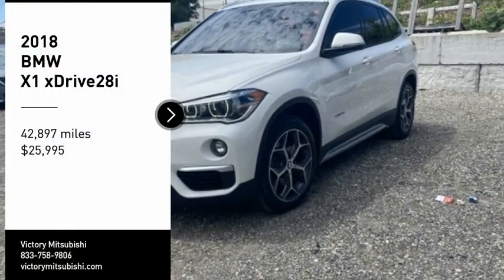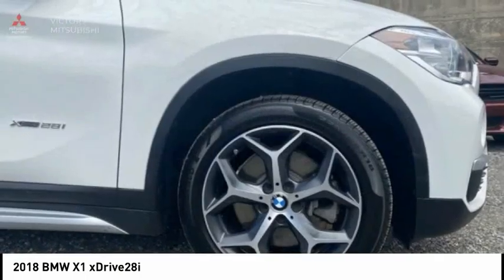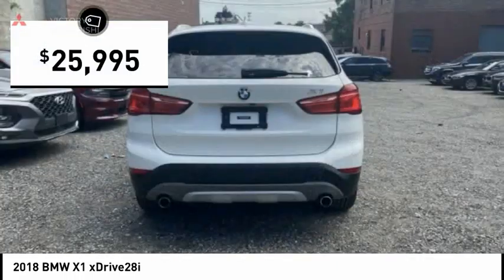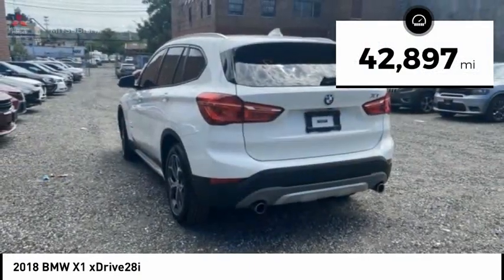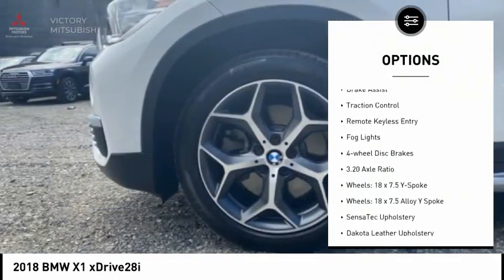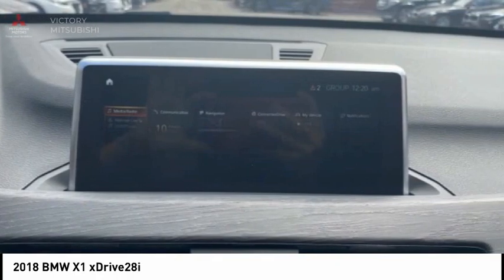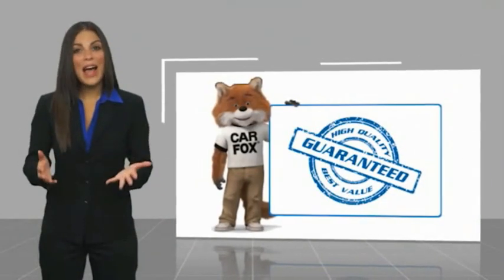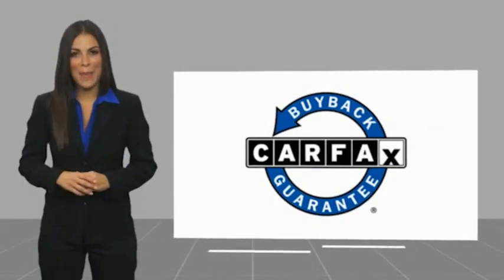2018 BMW X1 Bronx NY 18861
2018 BMW X1 xDrive28i

Victory Mitsubishi
4070 Boston Road

Welcome to Victory Mitsubishi! We offer a combined inventory of 700 cars new and luxury used vehicles. All Used vehicles come with a quality assurance inspection, our New Vehicles have an unprecedented 10-year 100k mile warranty we also have vehicles car for any want or purpose. Come into test drive this car for any want or purpose. Come in to test drive this BMW X1 xDrive28i today! *.brbr2018 BMW X1 xDrive28i Alpine White 4D Sport Utility Save yourself Time and Money - Fill out a credit application online at victorymitsubishi.com and get pre-APPROVED! Financing available for all types of credit with low monthly payment that will fit you budget. Down Payment low as $599. Same day delivery. View our entire inventory by visiting our virtual showroom at victorymitsubishi.com - Only 2 blocks away from Exit 13 off I-95 or Minutes from exit 7 on the Hutchinson Parkway. While we make every effort to ensure the data listed here is correct, there may be instances where the pricing, options or vehicle features may be listed incorrectly. Dealer cannot be held liable for data that is listed incorrectly. Visit Victory Mitsubishi online at victorymitsubishi.com to see more pictures of this vehicle or call us at today to schedule your test drive. please refer to dealers website for exact pricing and for any incentives that we may apply! Our address is 4070 Boston Road, Bronx, NY 10475.br*